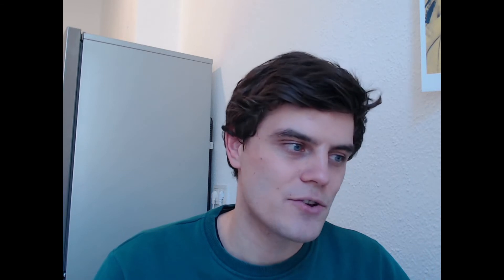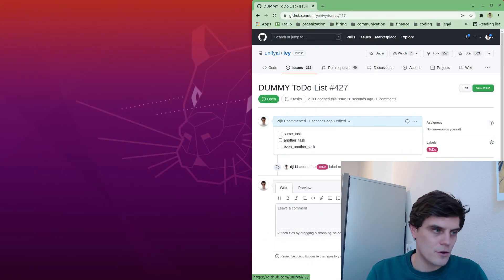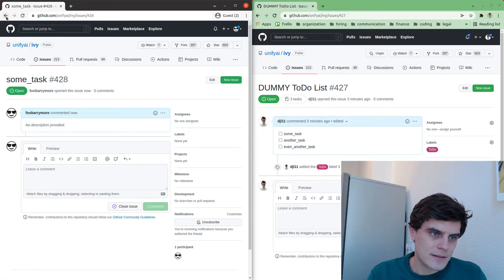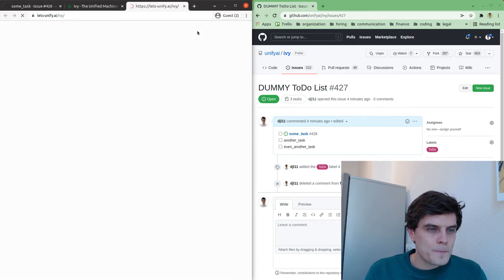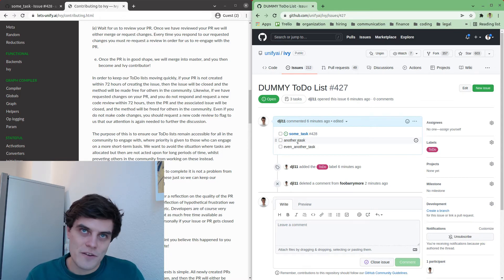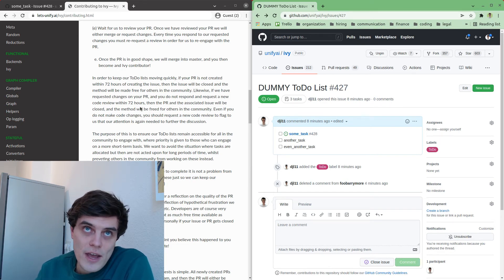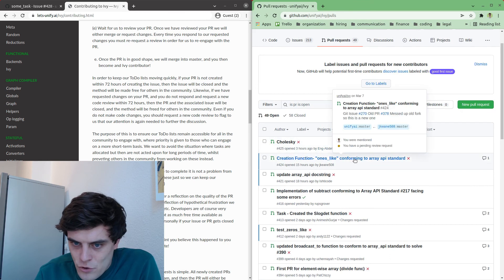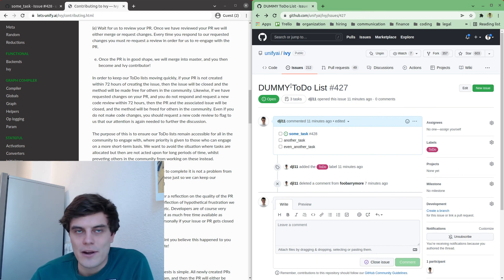Contributing - Tutorial 03: ToDo List Issues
In this video, I go through the process of engaging with ToDo list issues, reserving tasks for yourself, and our use of time limits to ensure that abandoned tasks are quickly made available for others in the community to work on. Thanks!

Chapters:
0:00 Intro
0:43 Creating TODO List Issues
2:30 Engaging with TODO List Issues
5:47 Creating Pull Requests for TODO List Issues
12:55 Round Up

Corrections:

The time limit for both closing issues and closing pull requests is now 7 days, not only 72 hours. This should give you a bit more breathing space!